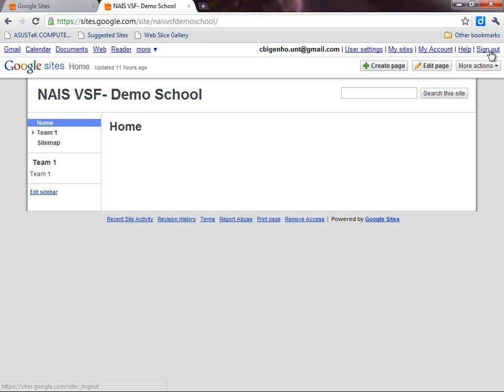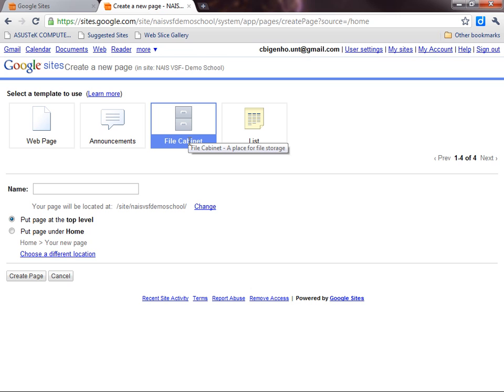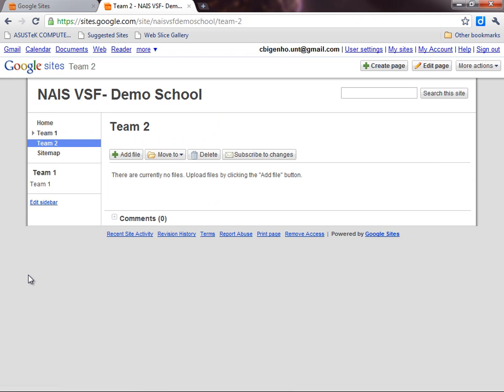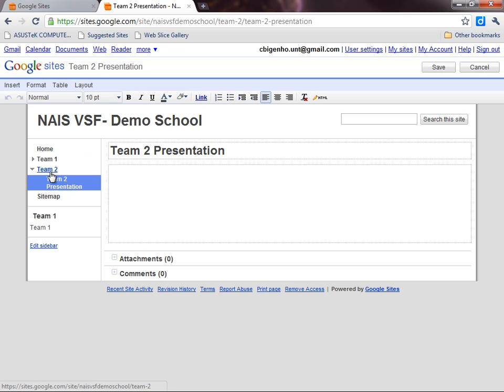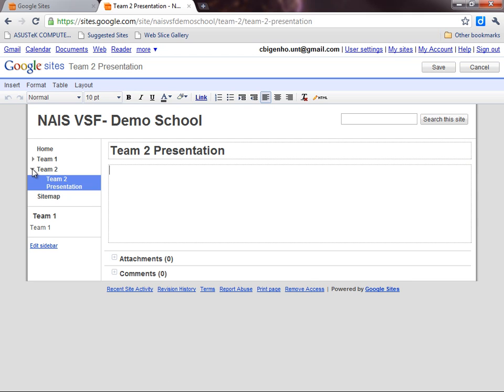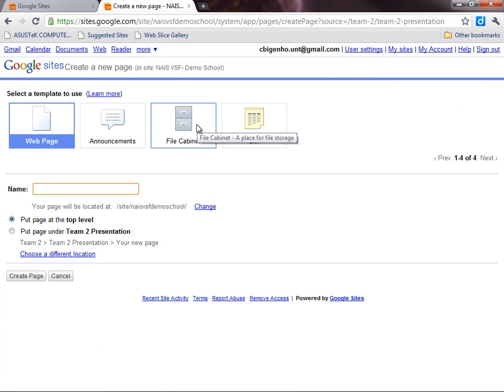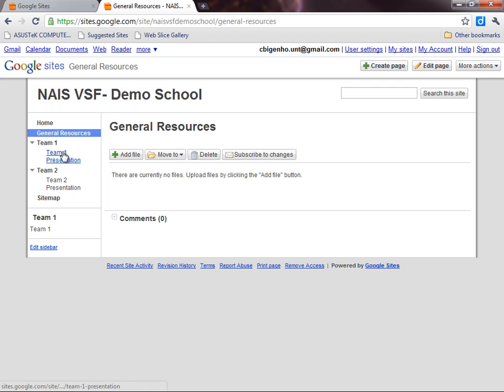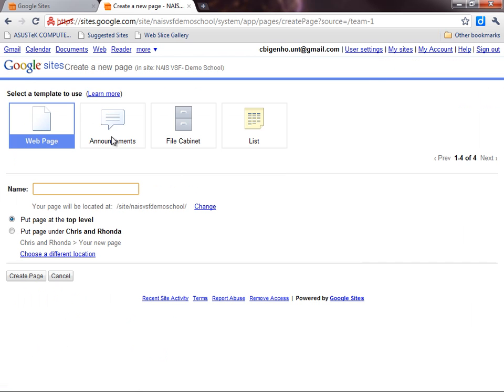NAIS Virtual Science Fair- How to create pages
This short video will show you how to create two different types of pages for your private site and how to change the name of a page in the navigation bar.